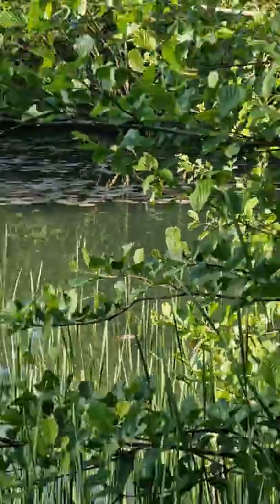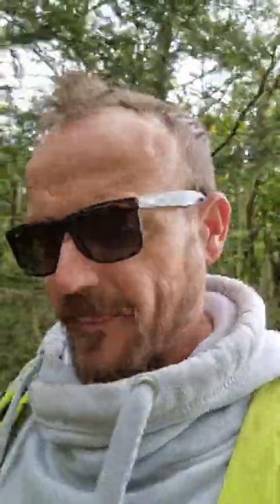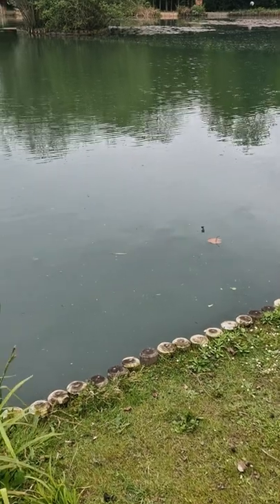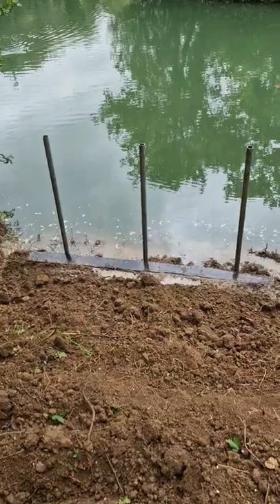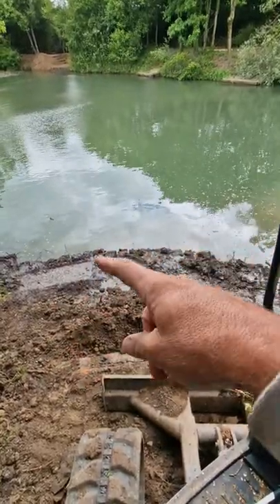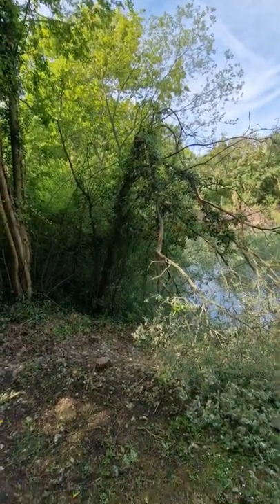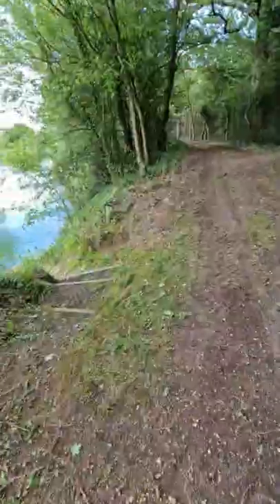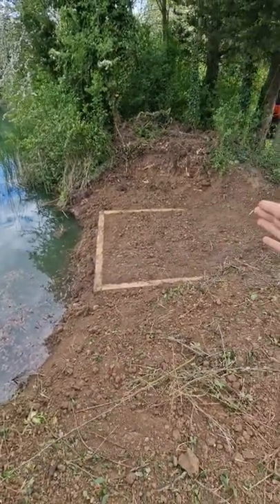swim building. creating safe angling habitats.